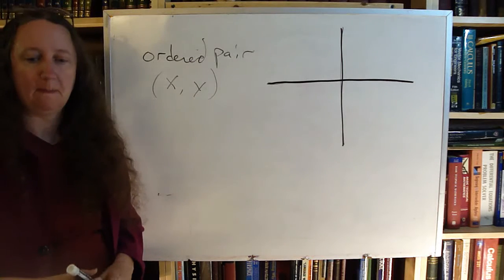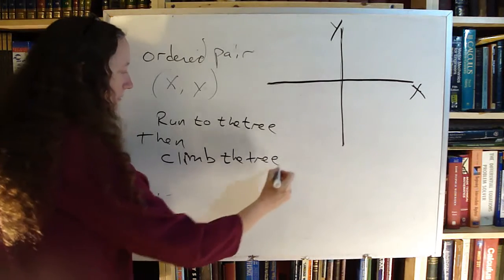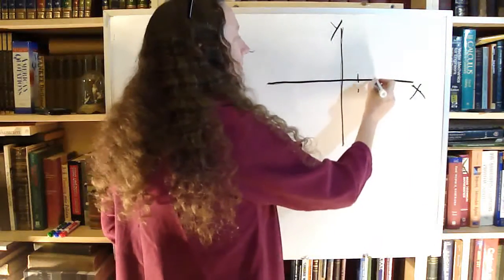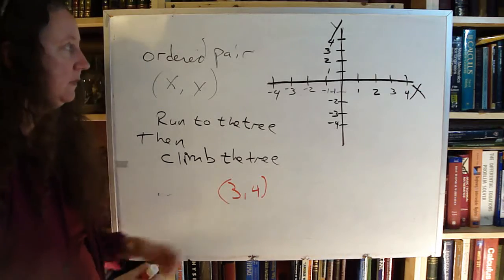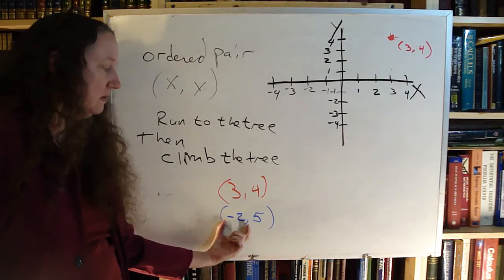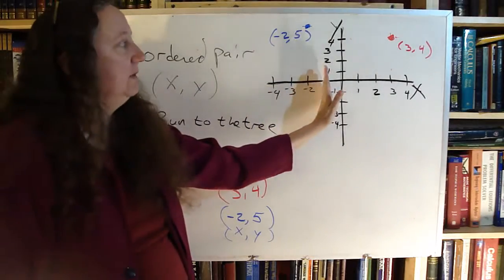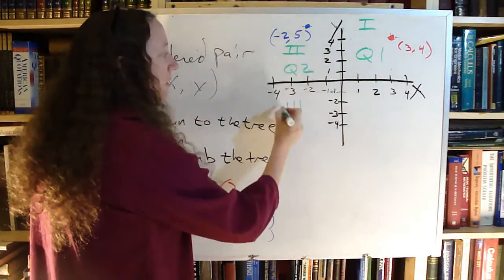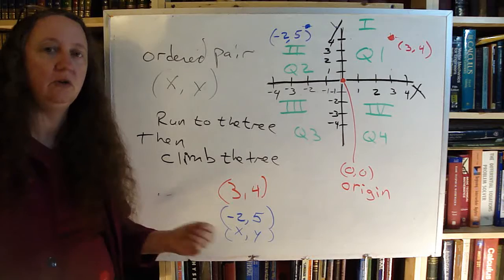M4H09858 intro to graphing